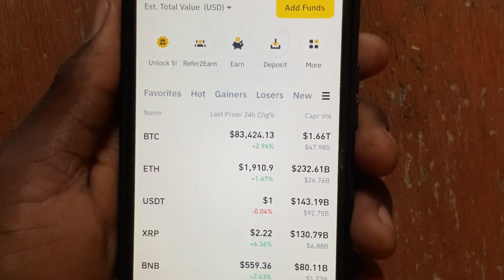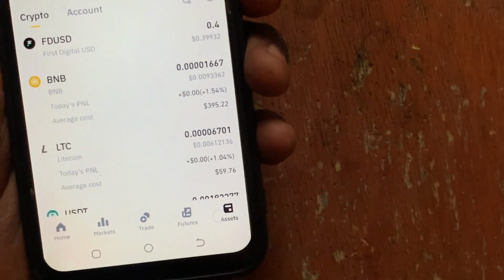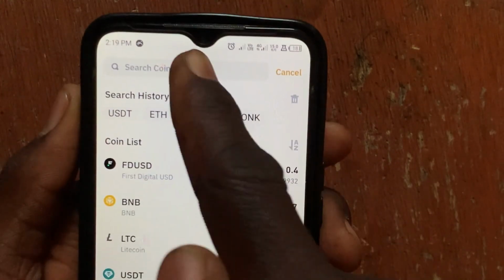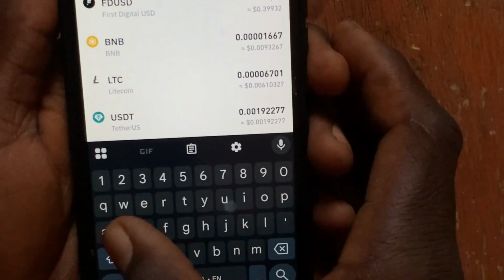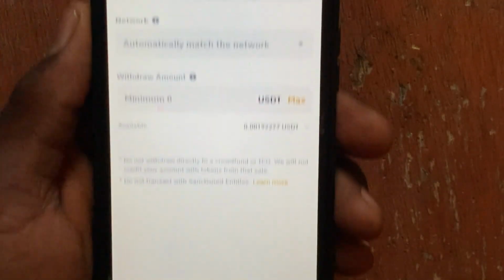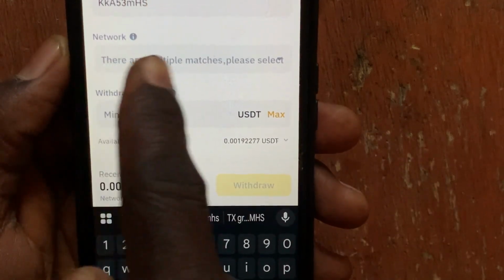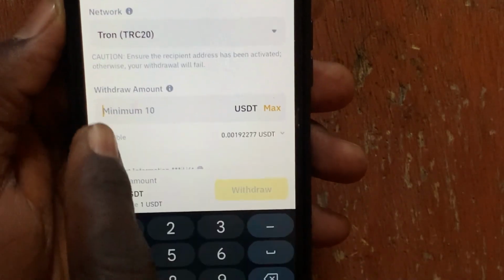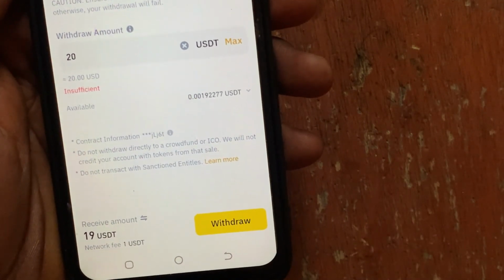How To Send USDT From Binance To TRC20 – Step-By-Step Guide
Looking to transfer USDT TRC20 from Binance to another wallet? In this video, I’ll walk you through how to send USDT from Binance to TRC20 wallet quickly and safely. Whether you’re sending funds to Trust Wallet, Bybit, or another exchange, I’ll show you how to send money from Binance to other Binance USDT TRC20, as well as how to send USDT from Binance to TRC20 address without mistakes.

If you're wondering how to transfer USDT from Binance to TRC20, I’ll cover everything, including how to send USDT TRC20 from Binance QR and how to send USDT from Binance to Binance TRC20. You’ll also learn how to send USDT from Metamask to Binance TRC20, and how to send Tether to Binance using the TRC20 network.

I’ll also explain how to send USDT from Binance to TRC20 Bybit wallet, how to send USDT TRC20 from Binance to Trust Wallet, and how to send USDT TRC20 from Ledger Nano S Plus to Binance. If you're unsure how to send USDT to TRC20 and ERC20 from Binance, this tutorial will clear up the process.

Follow along for a full Binance tutorial and master how to send USDT TRC20 from Binance in just a few minutes!